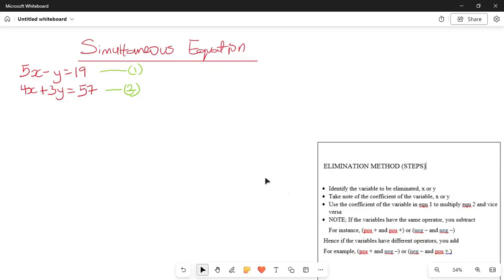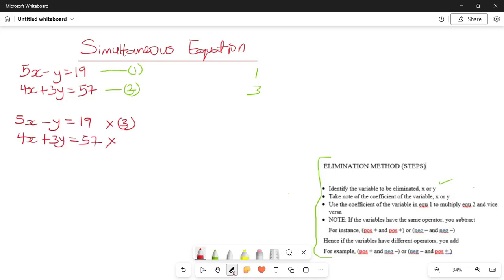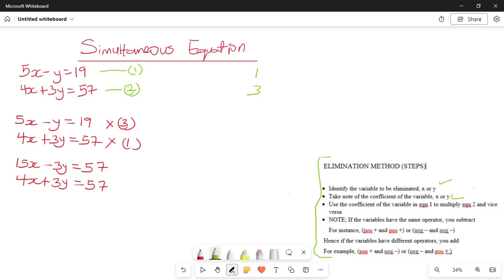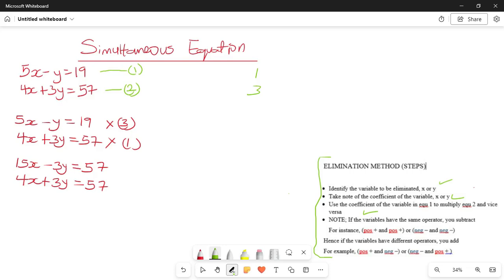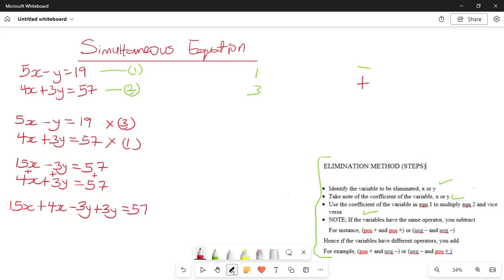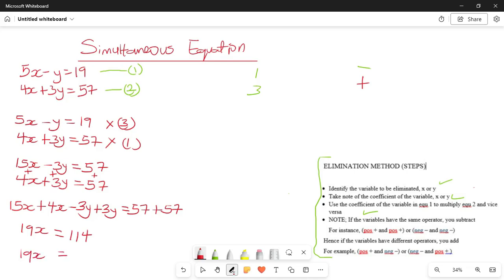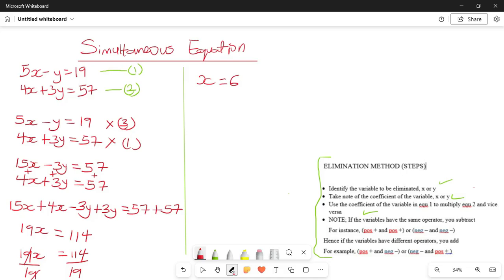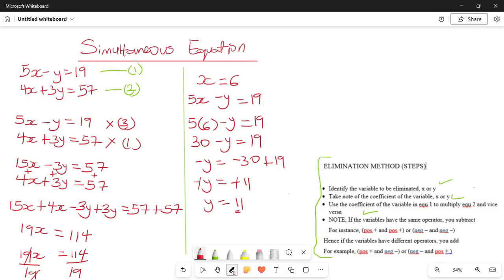Simultaneous Equation, Elimination Method Part 2